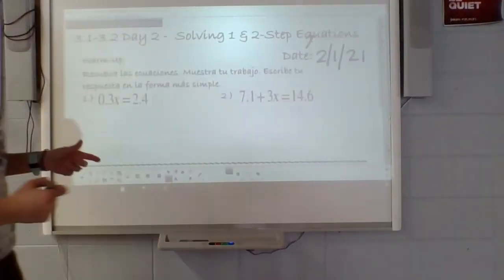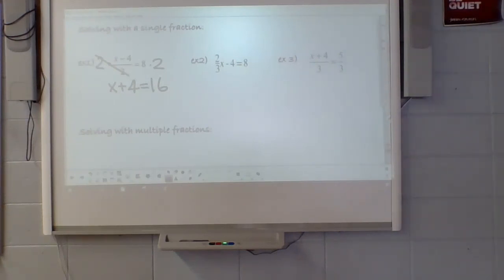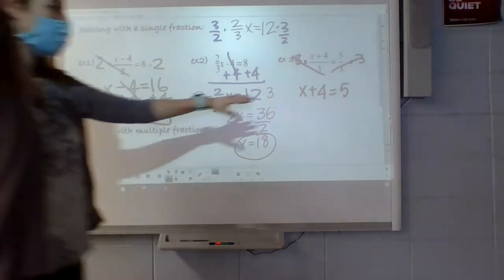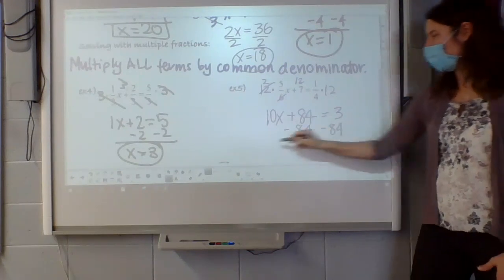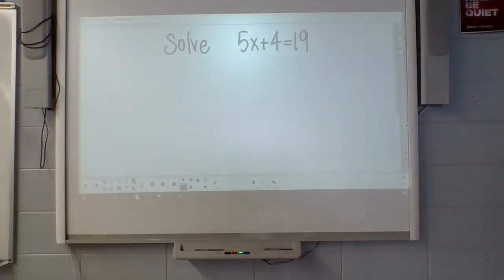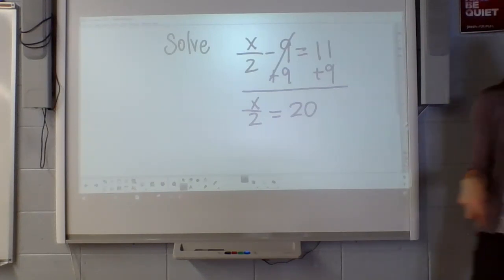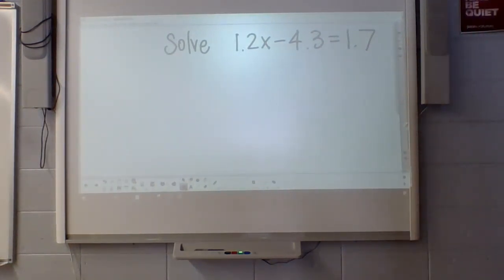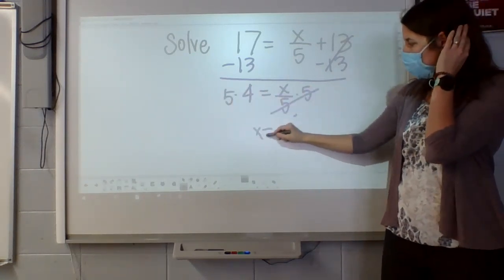algebra 3.1-3.2 day 2 part 1 2/1/21